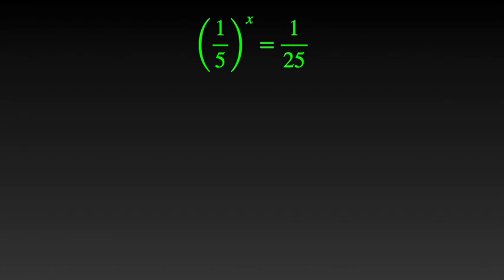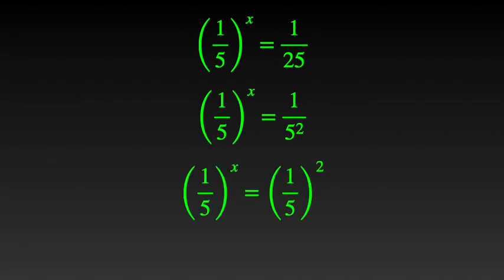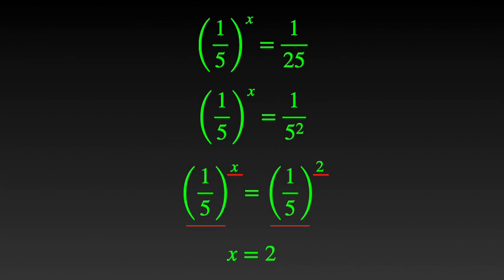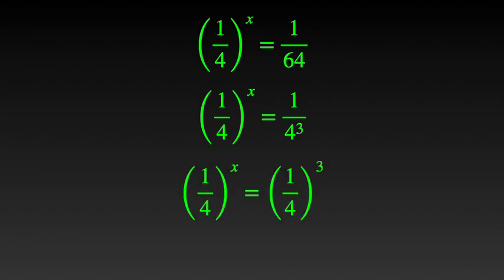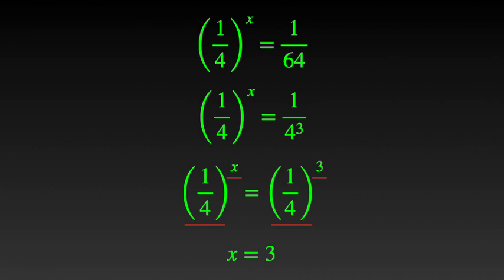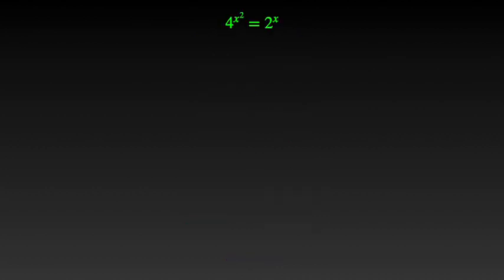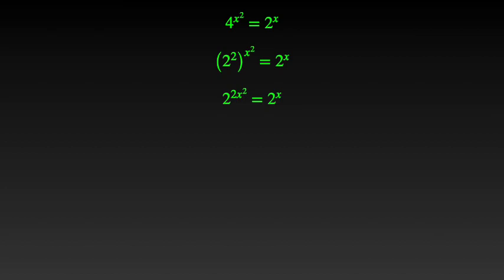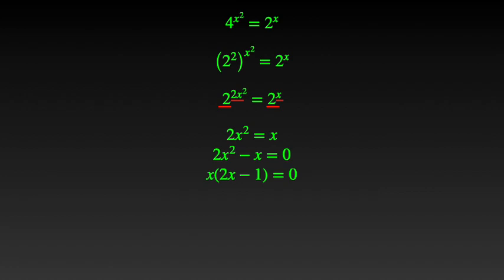Solving exponential equations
Quick video on how to solve exponential equations with simple steps. Topics in College Algebra and Precalculus. @4_math